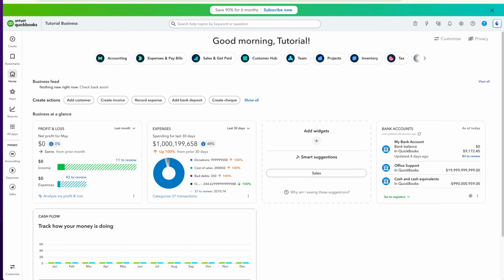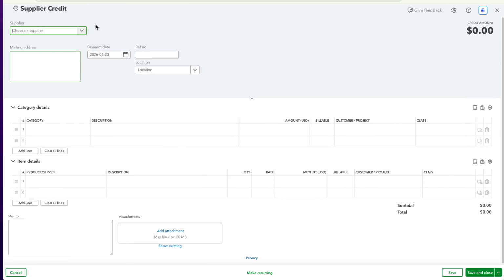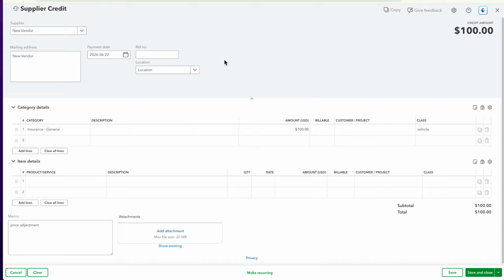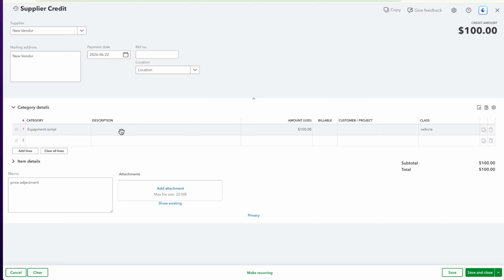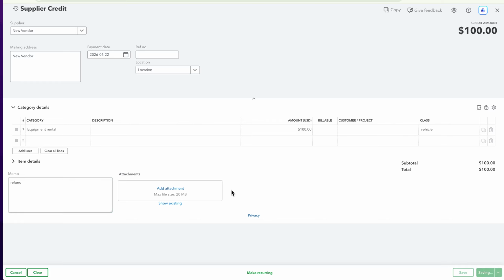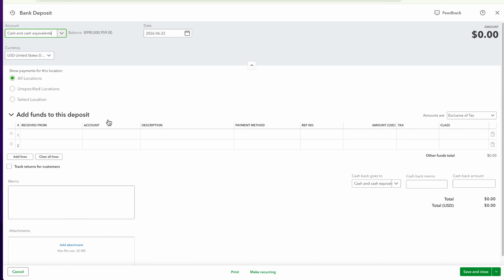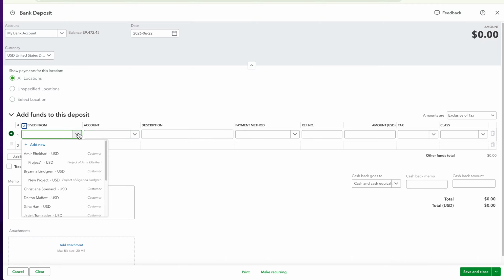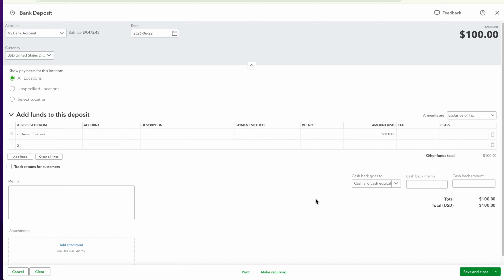How to Record Refunds From Vendors in QuickBooks Online (Step-By-Step) [2026 guide]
00:00 Introduction
00:25 Accessing QuickBooks Dashboard
00:32 Starting a Vendor Credit
00:50 Filling Out Vendor Credit Form
01:48 Reviewing and Saving Vendor Credit
02:00 Recording the Bank Deposit
02:45 Final Review and Confirmation
03:12 Conclusion and Call to Action